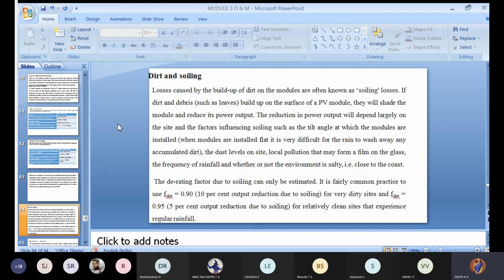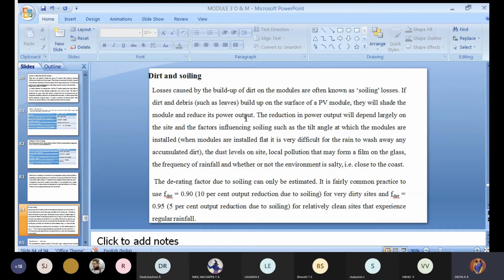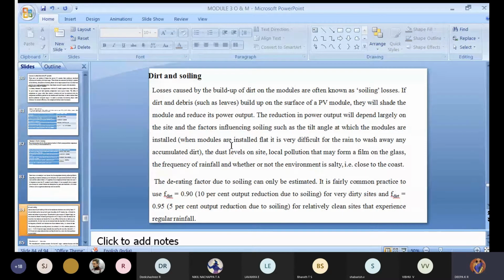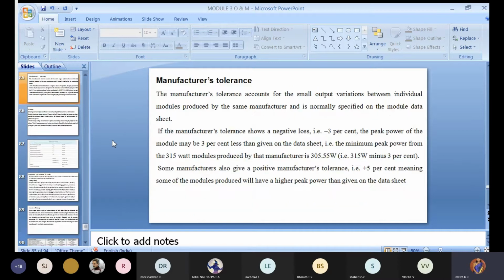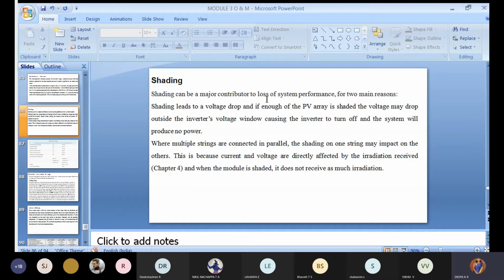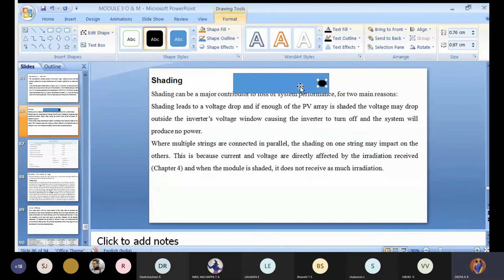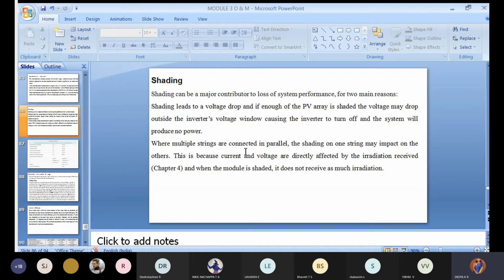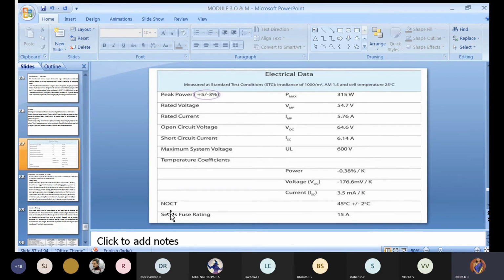dirt and soiling factors affect pv system performance